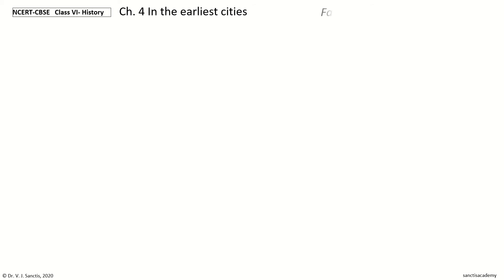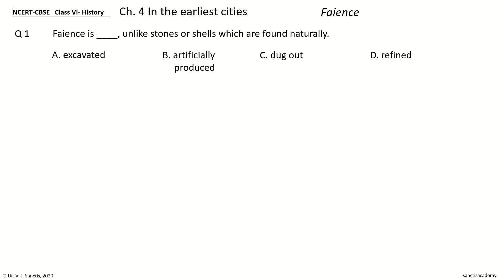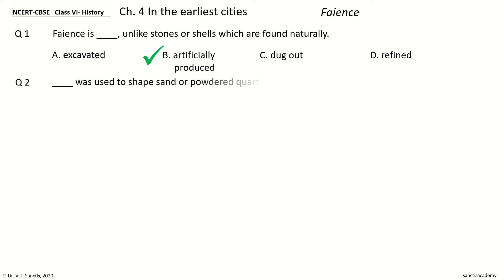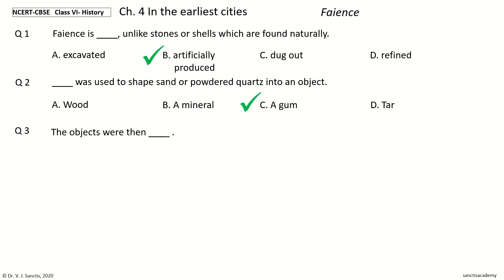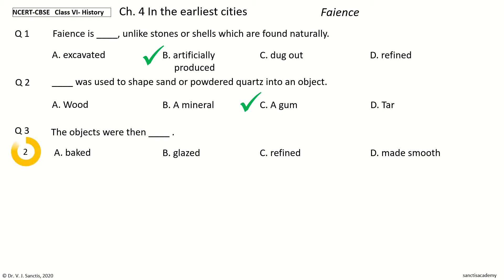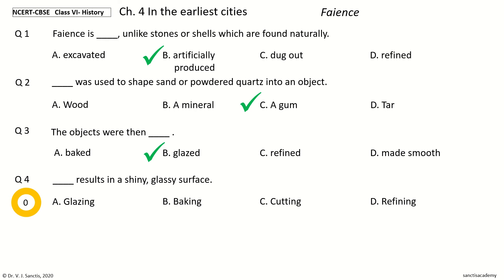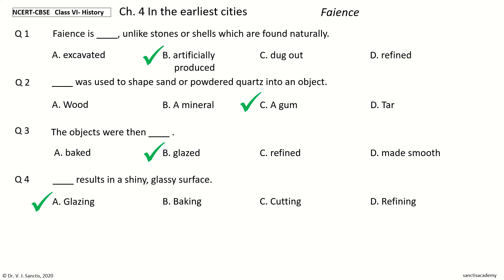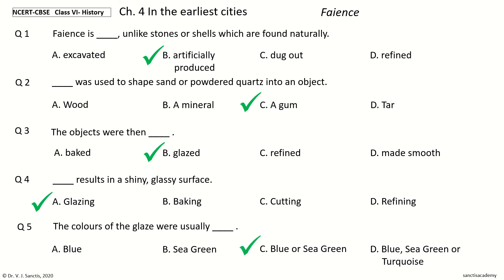NCERT CBSE History Class 6 Chapter 4 Faience MCQ Quiz Objective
CBSE NCERT History / Social science - Class 6 Chapter 4 Faience - MCQ Quiz Objectives Multiple Choice Questions

Test questions
Practice questions
Sample paper
MCQ
Multiple choice questions
Quiz